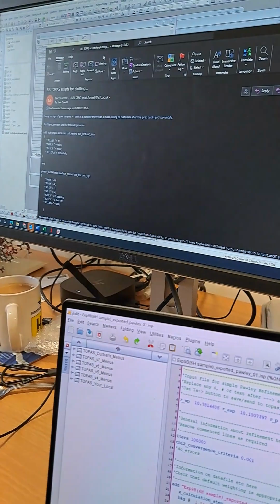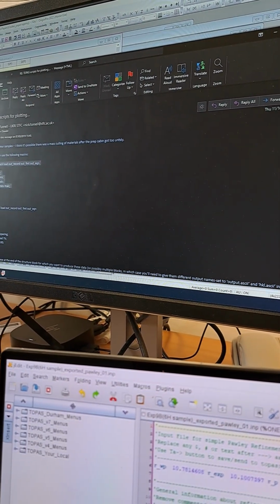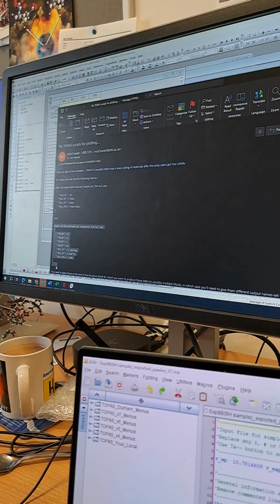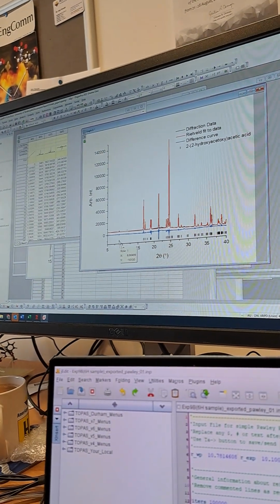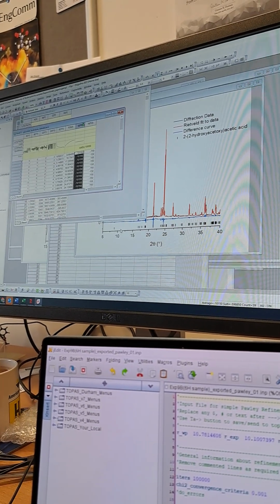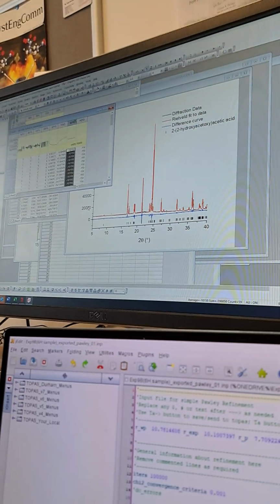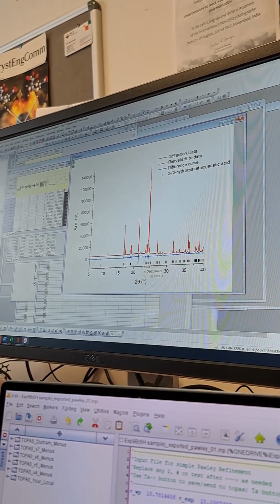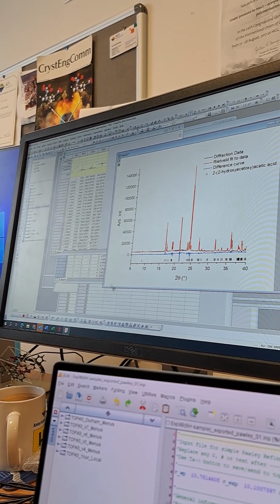18 June 2025